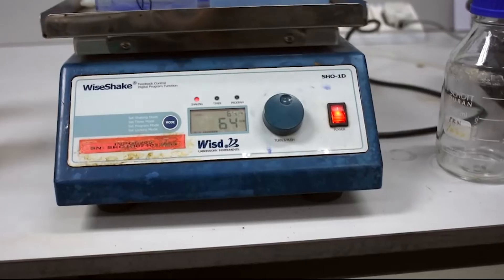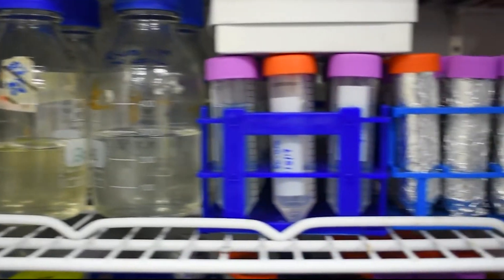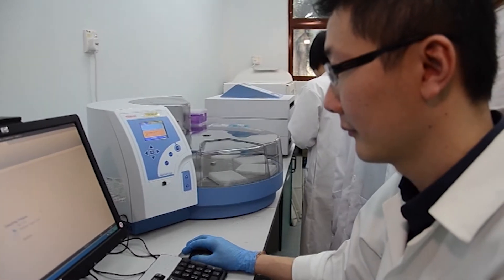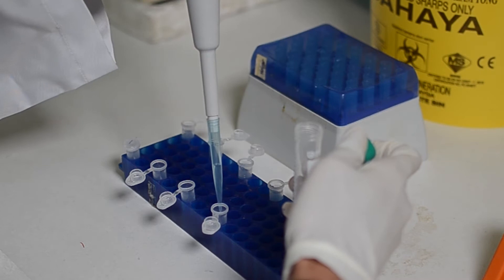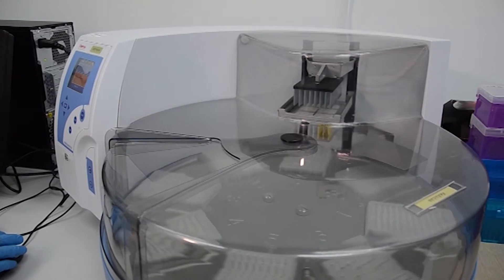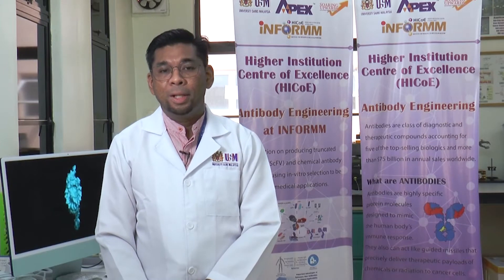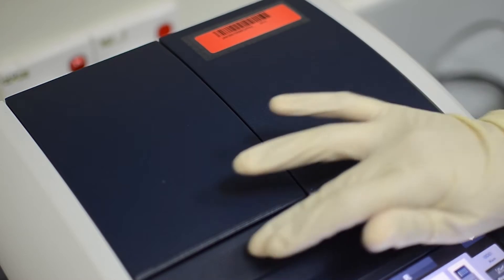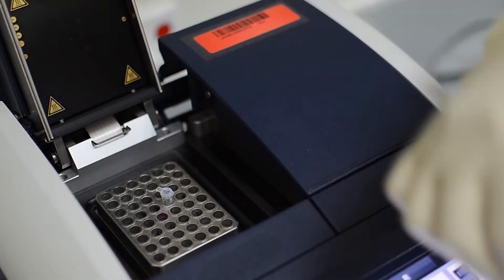Institut Penyelidikan Perubatan Molekul (INFORMM)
PENGENALAN

Institut Penyelidikan Perubatan Molekul (INFORMM) telah ditubuhkan pada tahun 2003 di Kampus Kesihatan USM, Kelantan yang terletak di sebelah pantai timur Semenanjung Malaysia, yang kemudiannya ditambah ke kampus induk Pulau Pinang. Aktiviti utama INFORMM ialah Penyelidikan dan Inovasi, dan Latihan Pasca Siswazah. Aktiviti penting lain ialah Rangkaian dan Hubungan, serta Komuniti dan Rangkaian Industri.

INFORMM bermula sebagai program penyelidikan pelbagai disiplin bioteknologi perubatan diterajui oleh sebelas penyelidik utama dari Pusat Pengajian Sains Perubatan, Sains Pergigian dan Sains Kesihatan di Kampus Kesihatan USM di Kelantan. Pada tahun 2001, Naib Canselor USM ketika itu telah menjalankan audit terhadap program penyelidikan di USM untuk menanda aras piawaian antarabangsa. Program penyelidikan bioteknologi perubatan telah memenuhi kesemua sepuluh kriteria yang ketat dan juga memenuhi kriteria ketat yang ditetapkan oleh USM untuk pembentukan sebuah institut. Oleh itu pada tahun 2003, Institut Penyelidikan Perubatan Molekul (INFORMM) telah ditubuhkan di USM Kampus Kesihatan. INFORMM merupakan institut pertama di USM yang dibentuk berdasarkan "bawah ke atas" yang mendapat pengiktirafan rasmi oleh Universiti dan Kementerian Pendidikan Tinggi. Pada tahun 2004, cawangan INFORMM, Kampus Pulau Pinang telah ditubuhkan dan fasiliti baharu siap pada tahun 2007. Y. Bhg. Prof. Datuk Dr. Asma Ismail ialah Pengarah Pengasas INFORMM sehingga tahun 2008, diikuti oleh empat Pengarah lain sehingga kini.

INFORMM mengamalkan falsafah Penyelidikan-Pembangunan-Pengkomersilan (R-D-C-) dan fokus kepada pelaksanaan agenda universiti yang terdiri daripada empat elemen:

i) menghubungkan industri dan inovasi

ii) impak kepada masyarakat, khususnya ‘bottom billions’,

iii) menukar teknologi kepada pengkomersilan

iv) menjana pendapatan ke universiti.

Pendekatan ini selaras dengan model quadruple helix kerajaan Malaysia iaitu untuk Penyelidikan & Inovasi mampan di mana aktiviti memberi manfaat kepada akademia, kerajaan, industri dan masyarakat (pengguna).